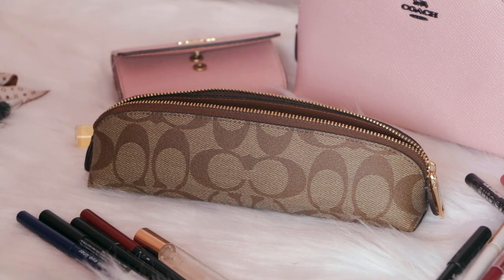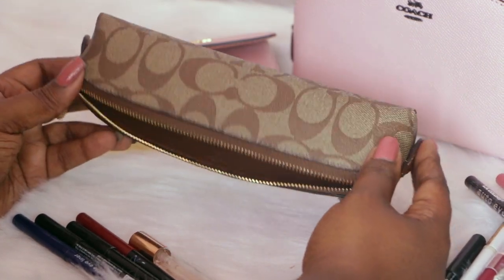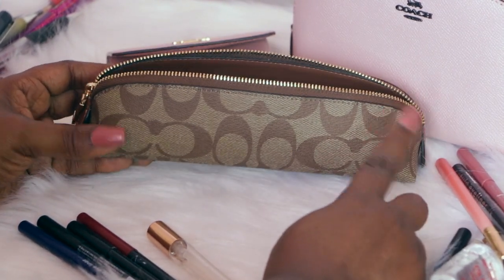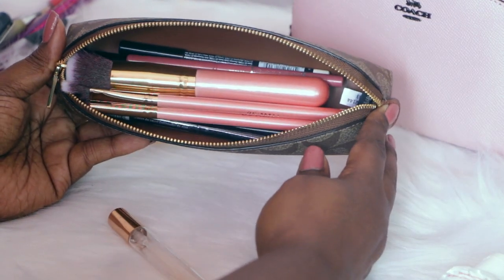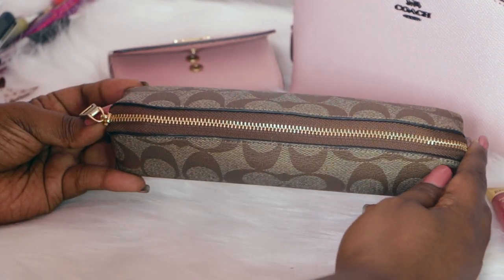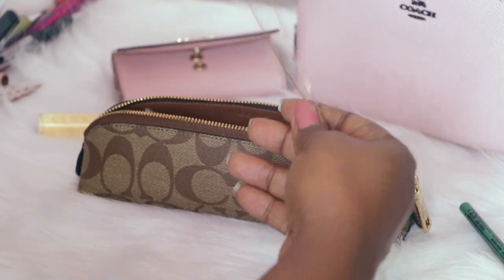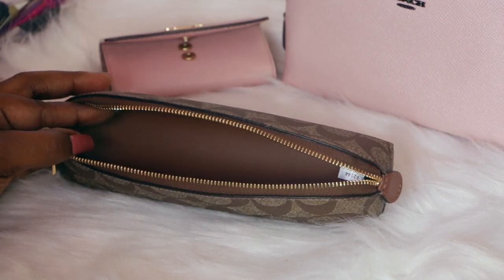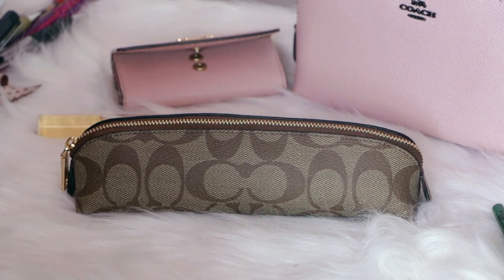Coach Pencil Case Review & What Fits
Read Me
Finally getting a chance to review the Coach Pencil Case! And I must say, it's a keeper. If you haven't picked one up, visit the link below and it will direct you to if if it's still available.